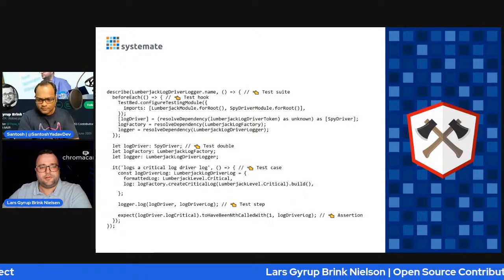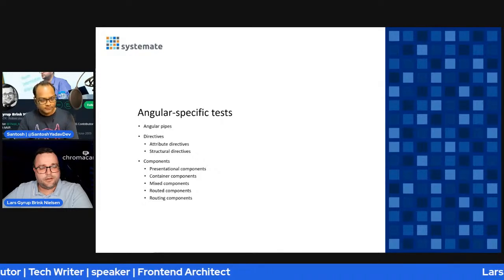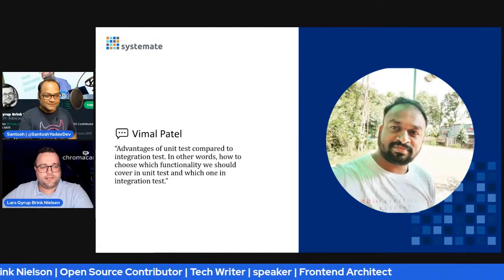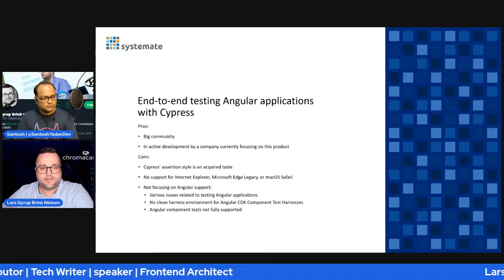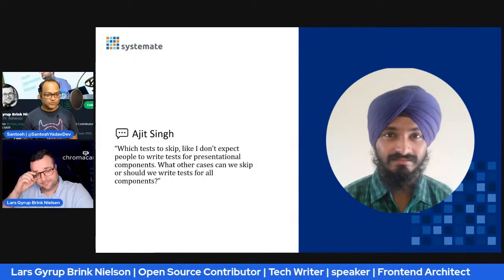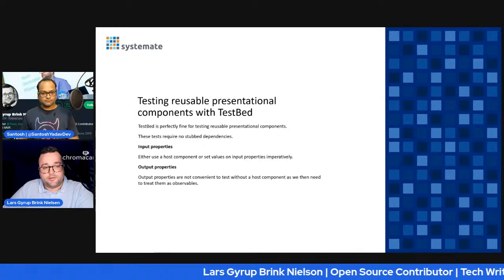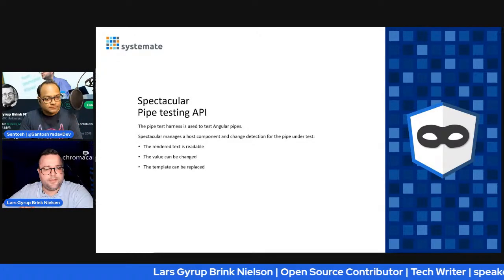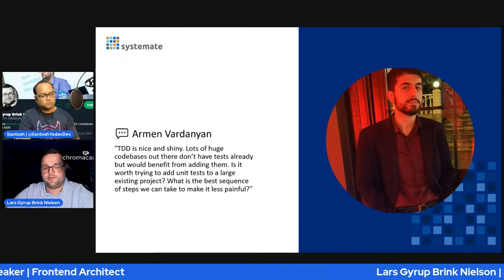Testing in Angular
In this episode, we will talk about Testing in Angular with Lars, who is going to share how to do testing in Angular.